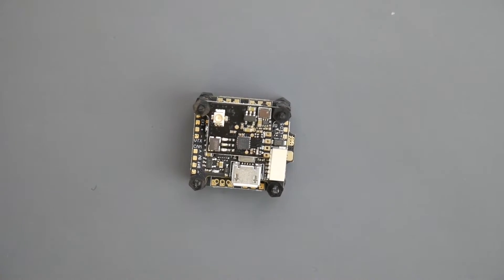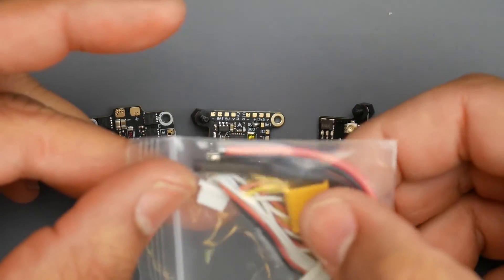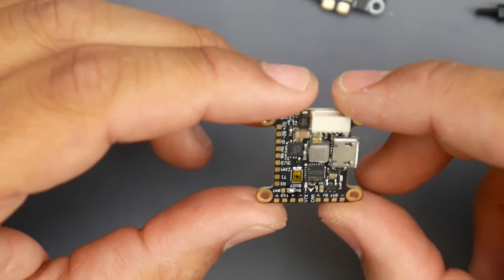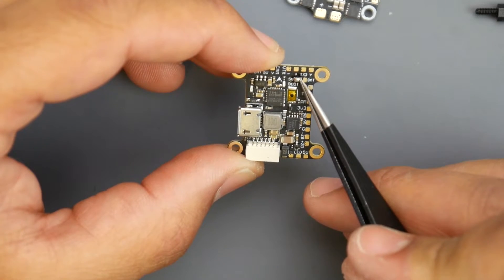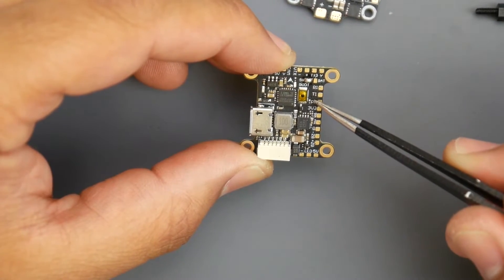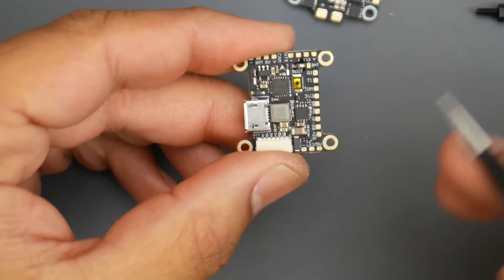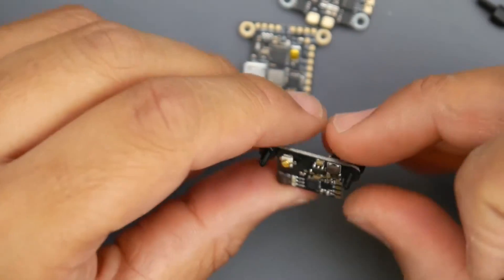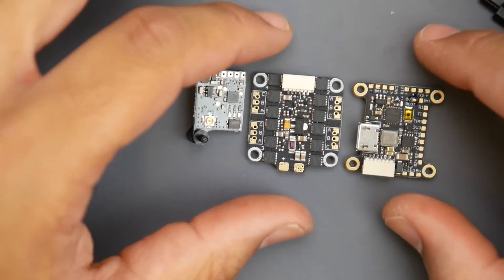Skystars Talon Mini Flytower F4 // Best priced Combo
SkyStars Mini

25km Range on these awesome VTX's

ID:  dj2938hd298hflahsknckdfhsidufh9398